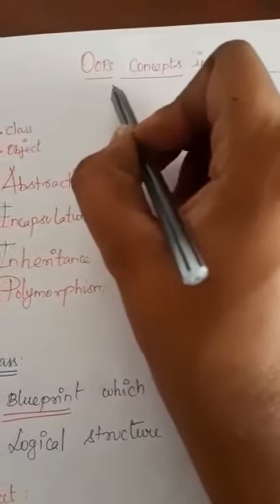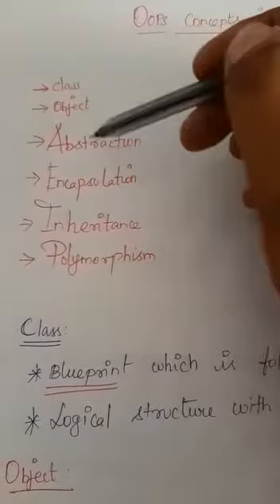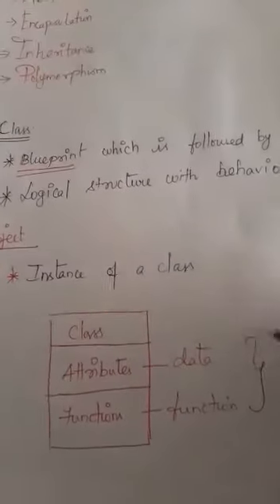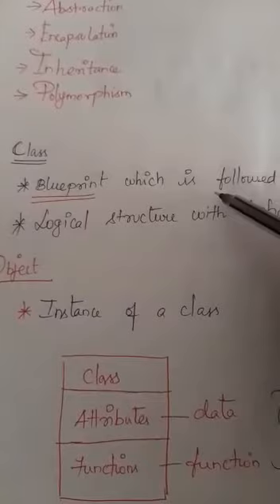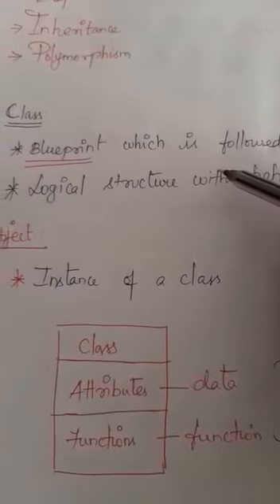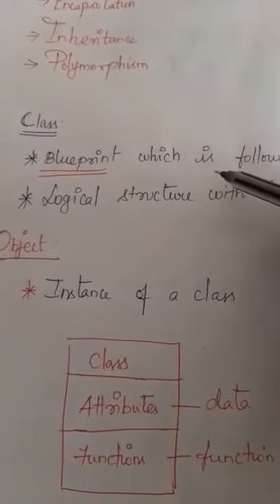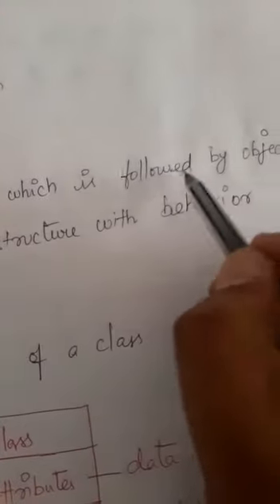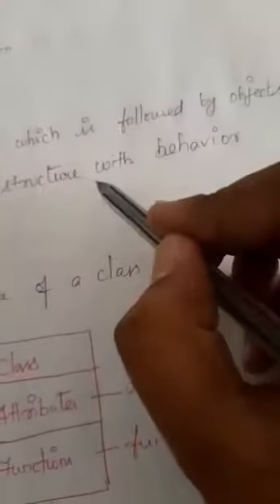Object Orientated Programming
OOPS concepts in Python